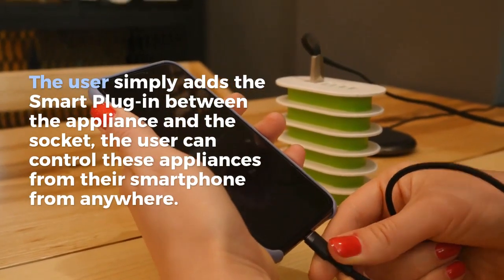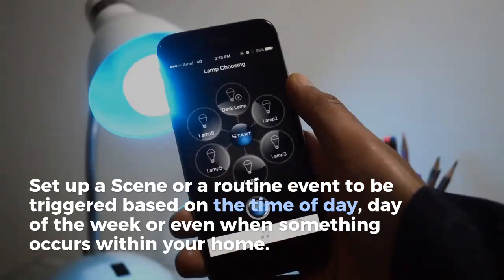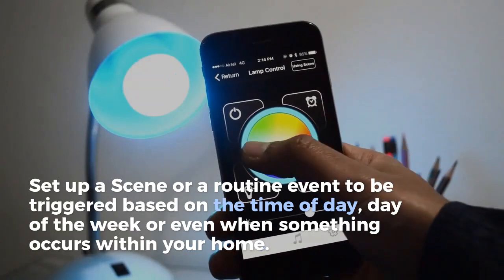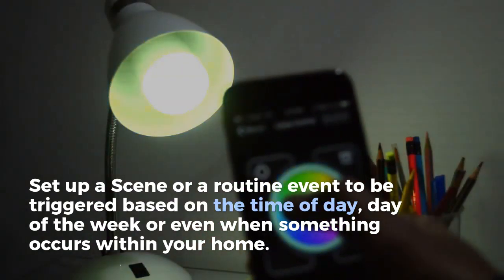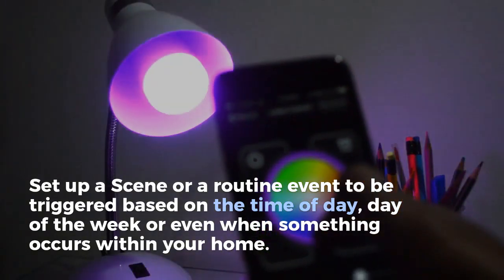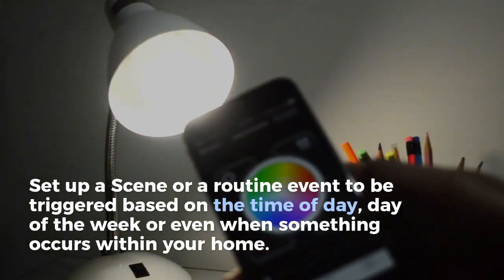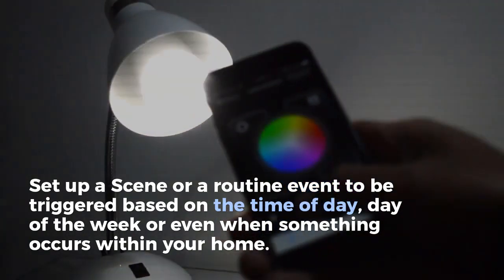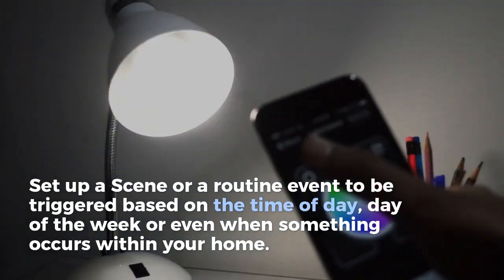Making Smart Home Life Simpler | Home Automation | Z Wave India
Hogar Controls Smart Home Systems and Z Wave India are leading the home automation market with their award-winning, innovative and affordable product range. Next is here, Z Wave India, tirelessly working to bring the world's most advanced and best products to your doorstep.